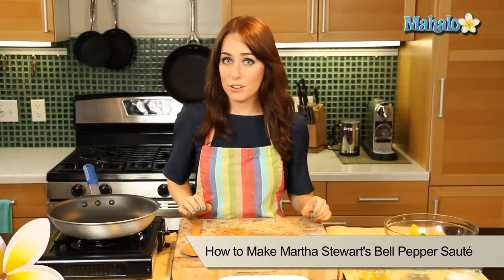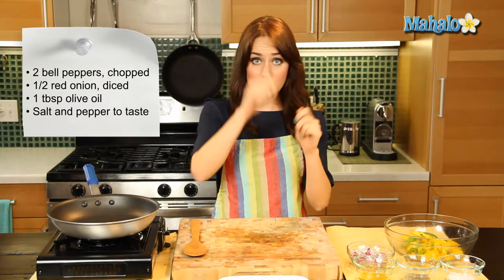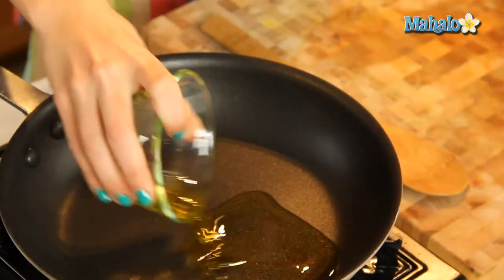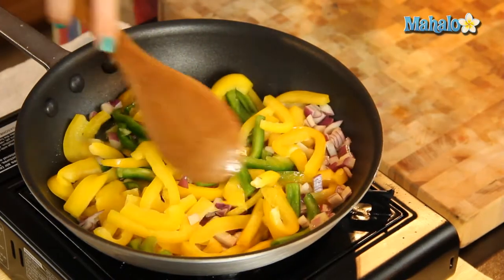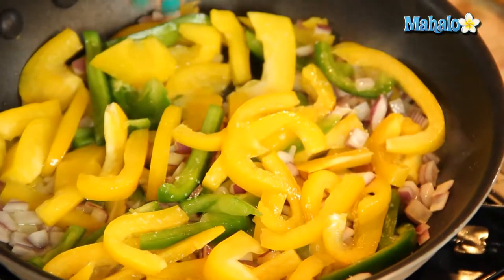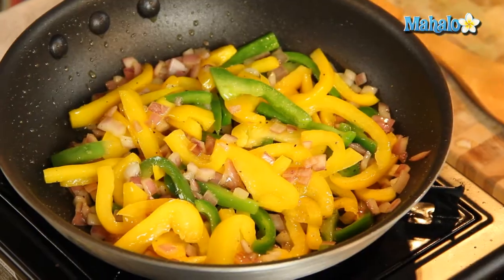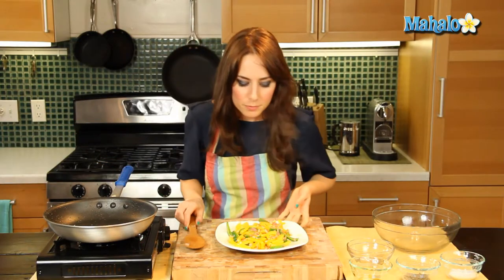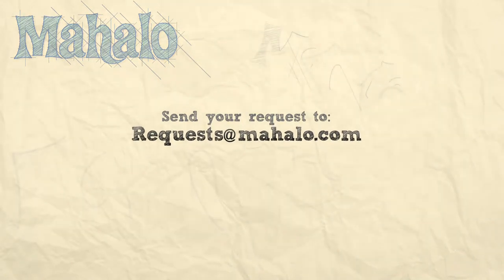How to Make Martha Stewart's Bell Pepper Saute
Miranda Valentine, founder/editor of the popular lifestyle blog, Everything Sounds Better in French, , shows us how to make Martha Stewart's Bell Pepper Saute!